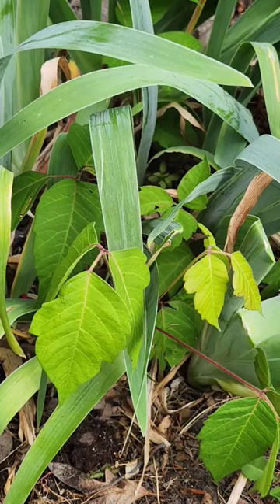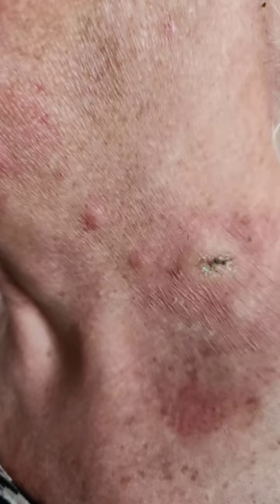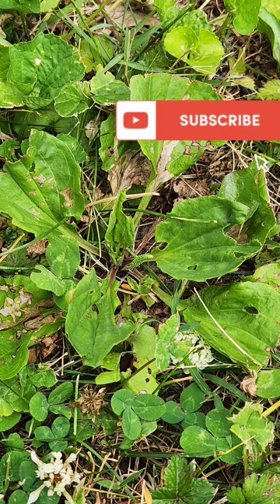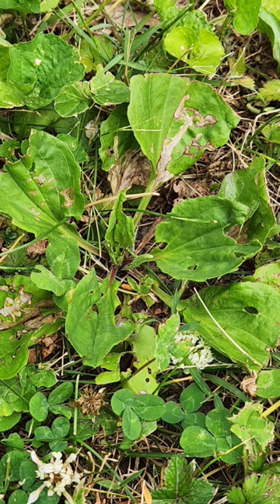Natural cure for poison ivy